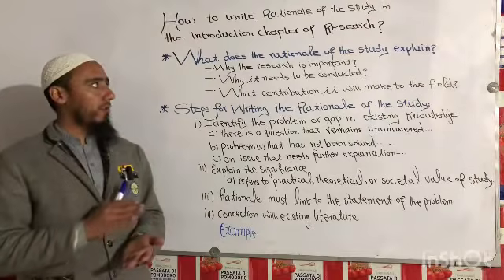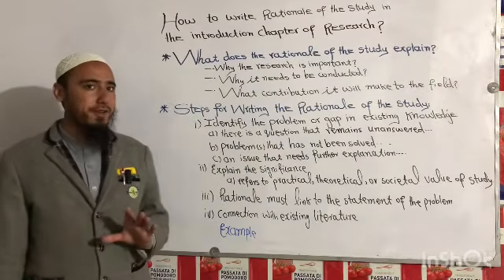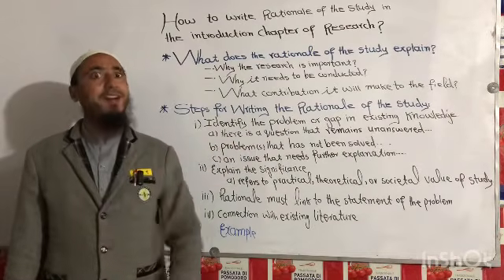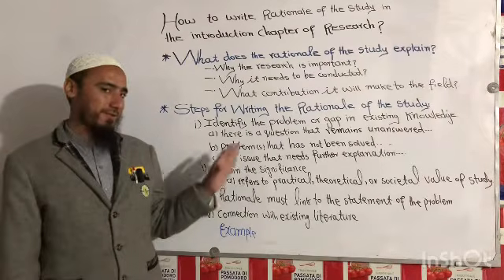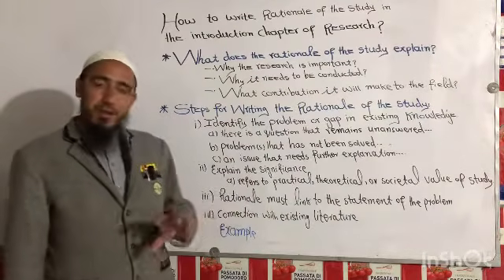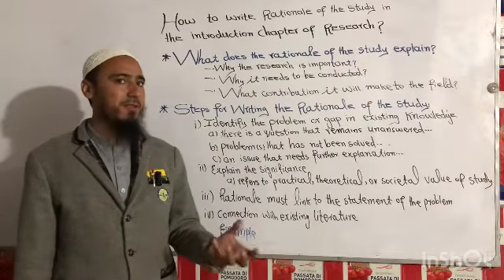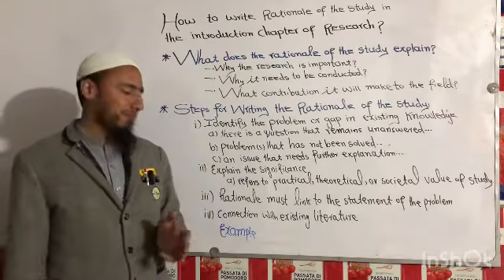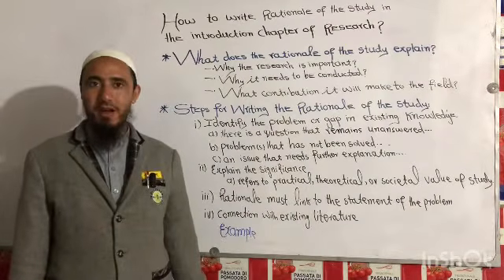How to write Rationale of the Study in the Introduction chapter of research?